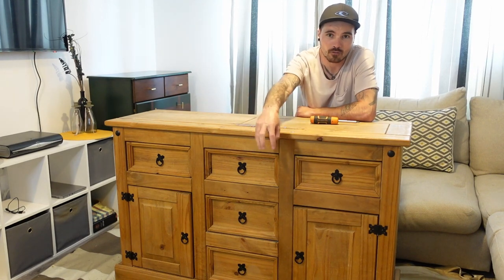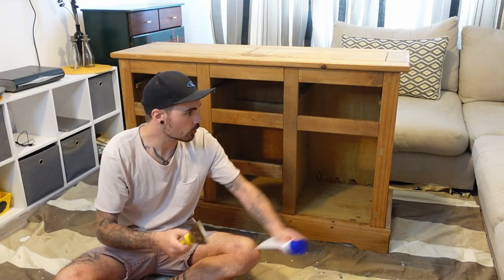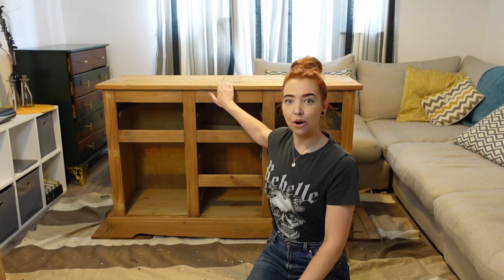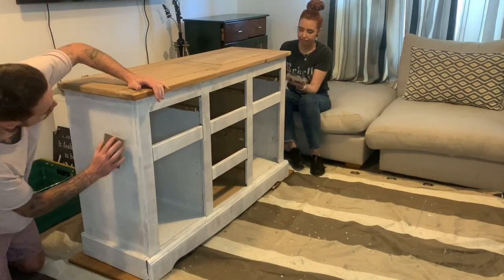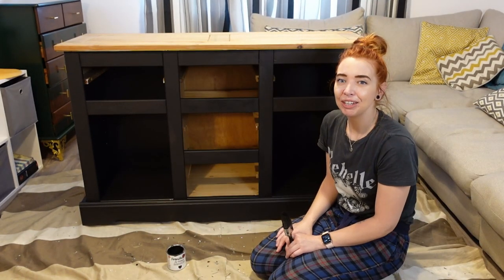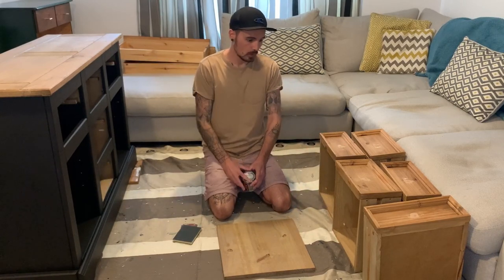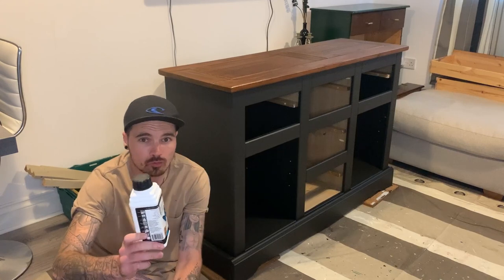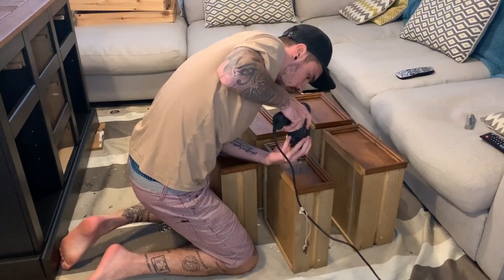Sideboard Makeover //From Drab To Fab// DIY//New Lease of Life// Frenchic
Welcome back to another upcycle project!

In this video turn this mexican pine sideboard in a modern look but keeping its history.
We got this unit for free from Facebook Marketplace.
The amount of stuff people give away for free or bring them to the dump otherwise is insane.
We always try and save as much as possible, but unfortunately we can't get everything as we work from our flat.

This unit was fun to upcycle and we are very happy how it turned out. Chantal wanted to keep it for a while, but we
have too much furniture to upcycle still.

The products we used and where to get them:

Sandpaper 220 and 180 grit
Polyfilla white
Polyfilla brown
Bin zinsser primer
Frenchic Blackjack
Ronseal dark walnut
Black handles

If you want to see all our projects check out our instagram!

Thanks for your support by watching the video and as always we'll catch you on the flipside!
This is “Happiness” I hope you like it. 🍃